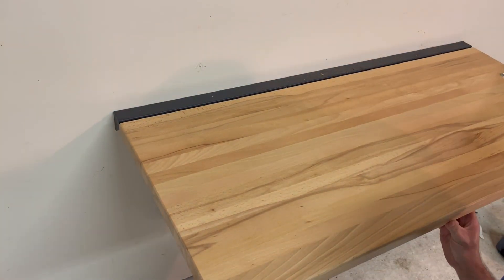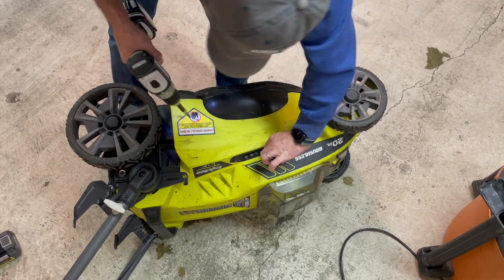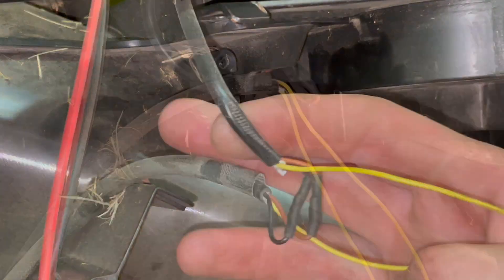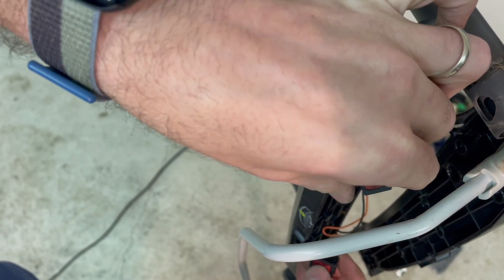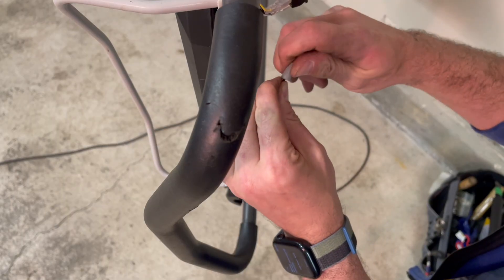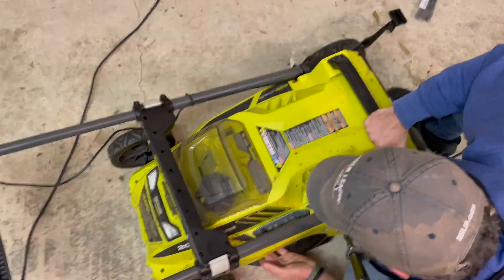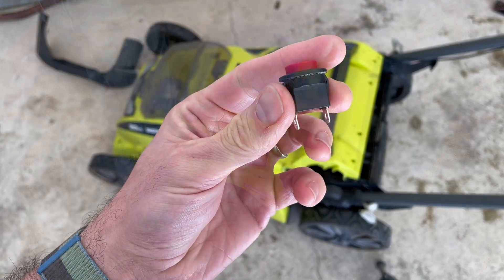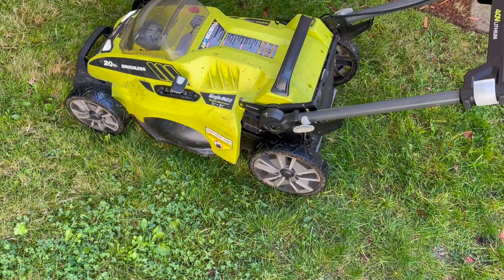Repairing a RYOBI Cordless Mower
Disassembling, troubleshooting and reassembling a Ryobi model RY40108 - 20-inch 40V Lithium-Ion Brushless Cordless Push Lawn Mower

Summary:
A friend had this as a pretty decoration on his garage wall for a few years, so I offered to try to fix it.

I read that these tend to have a lot of switch failures, and figured it'd be pretty straightforward. It was bit more work than I expected, partially my own fault.

Considered replacing the defective main power button with a beefy waterproof one ... 🤷
The switch I broke is a Jiaben FA7-6/1-E 6(6)A 250v.

Looks like it comes as a set. Not sure if the second one is the right type for the button, we'll see when it comes:
Homelite/Ridgid/Ryobi Handle Switch Kit W/ 2 Switches HM-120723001

For now, the faulty switch is bypassed, and I managed to fabricate a couple tiny springs to repair the actuator I broke.

Whatever, it works!